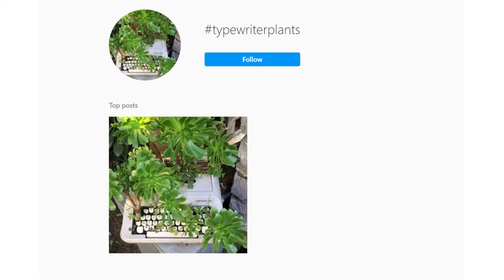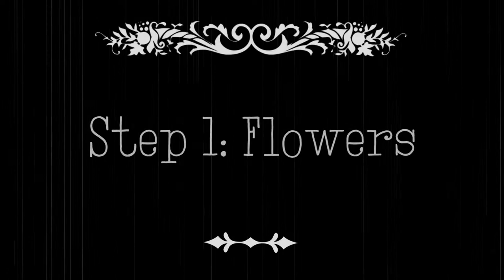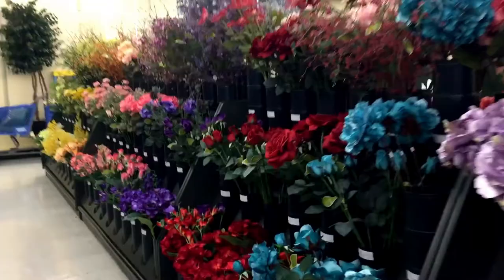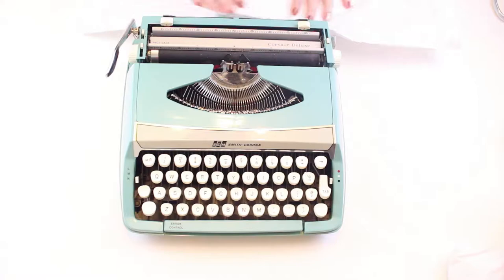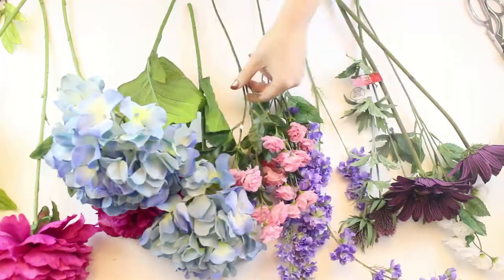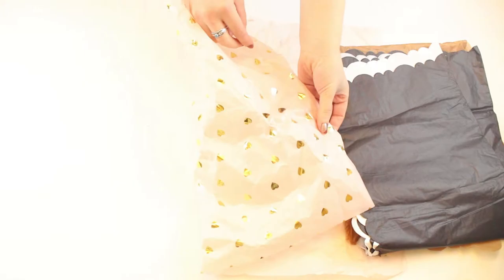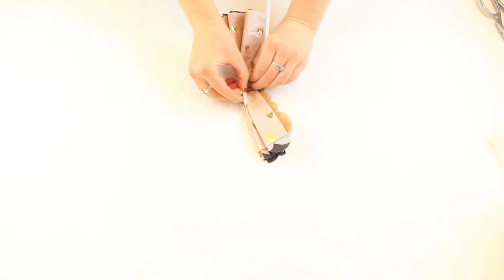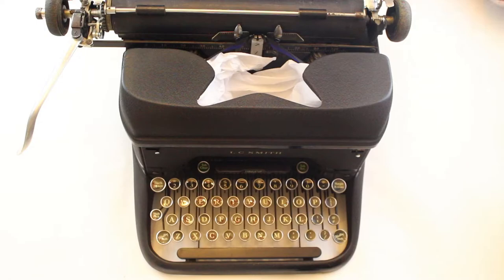How to make a (non-destructive) typewriter planter